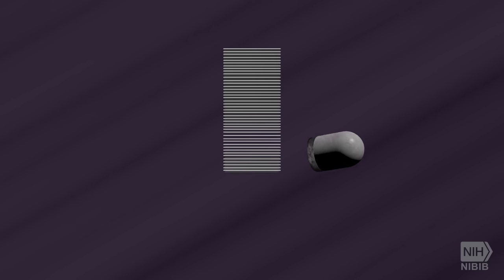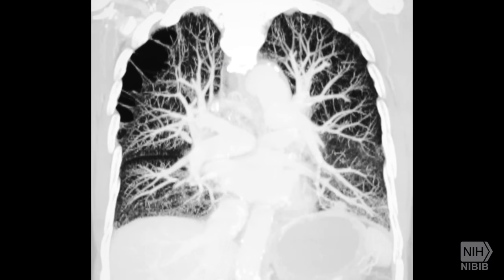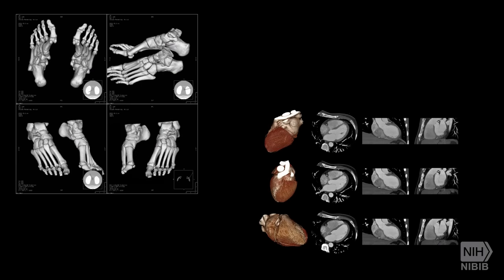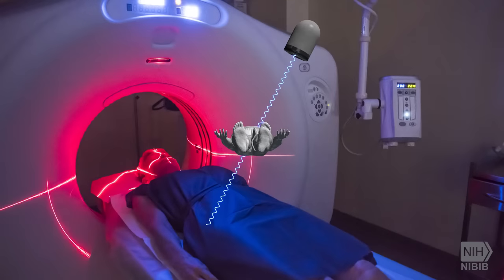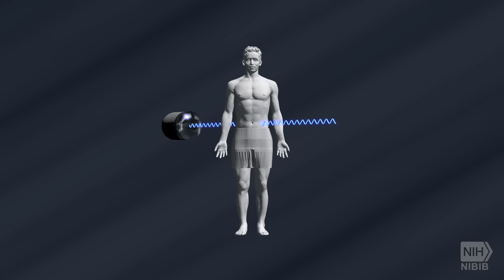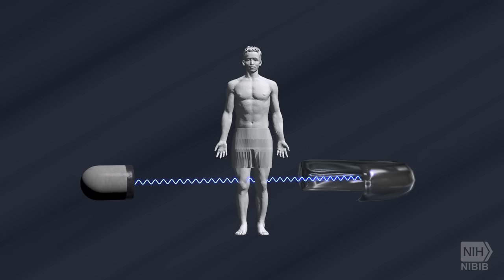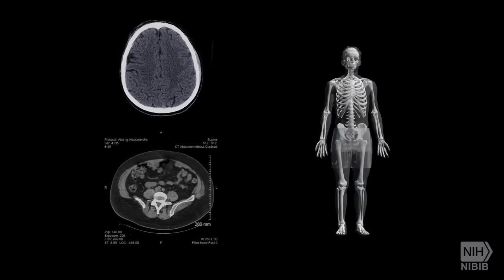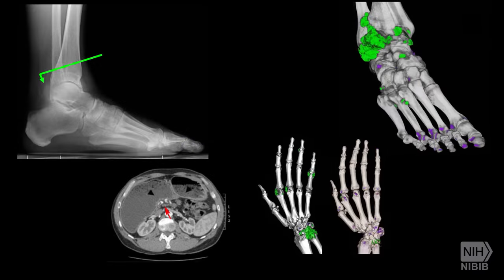How Does a CT Scan Work?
NIBIB's 60 Seconds of Science explains how CT scans work.

CT images are more detailed than conventional x-ray images. Image slices that CT scans produce can be 2 or 3 dimensional and can reveal abnormal structures or help the physician plan and monitor treatments.